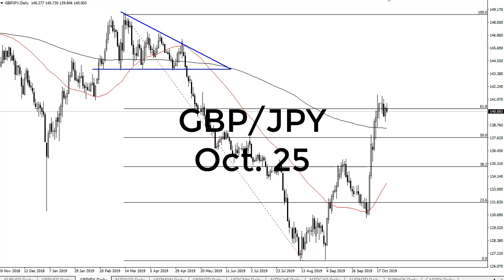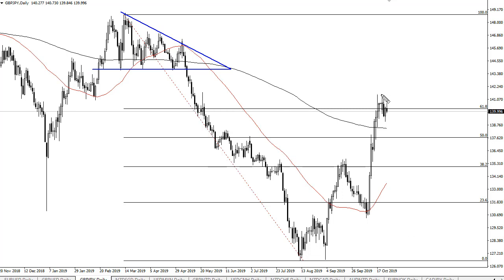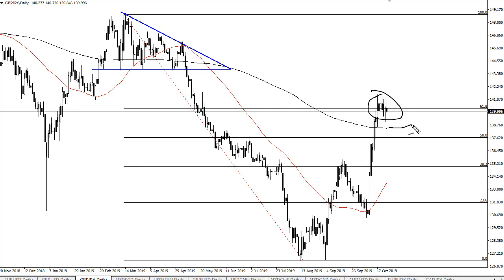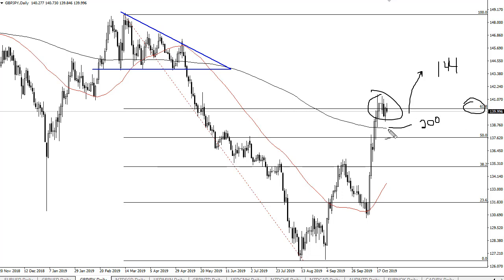GBP/JPY Technical Analysis for October 25, 2019 by FXEmpire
The British pound has gone back and forth during the training session on Thursday against the Japanese yen as it. For the full article go - GBP/JPY Forecast October 25, 2019, Technical Analysis.